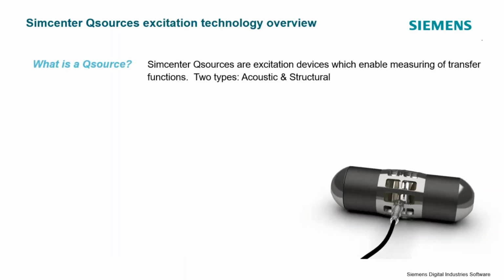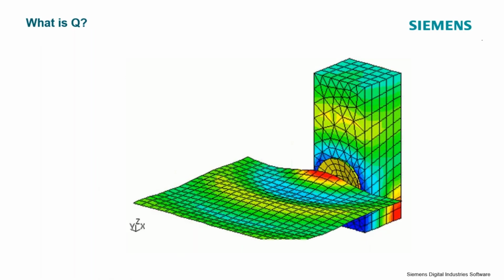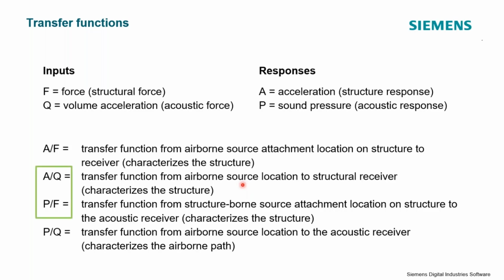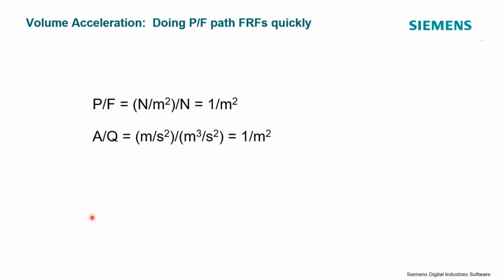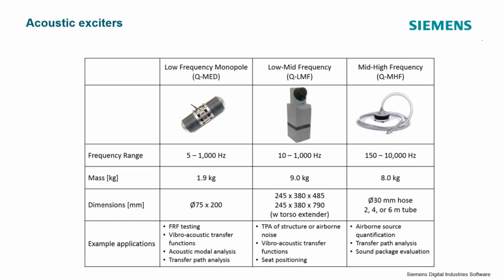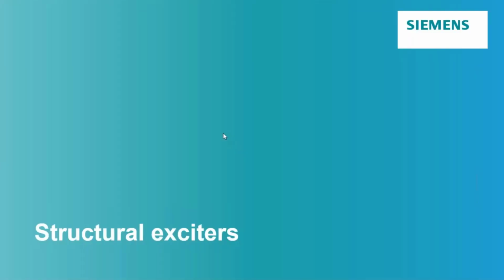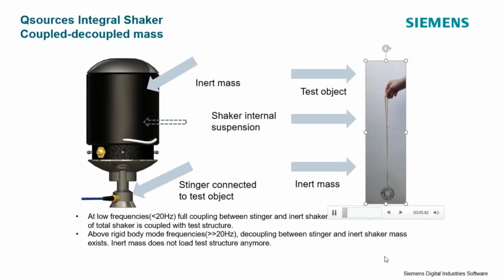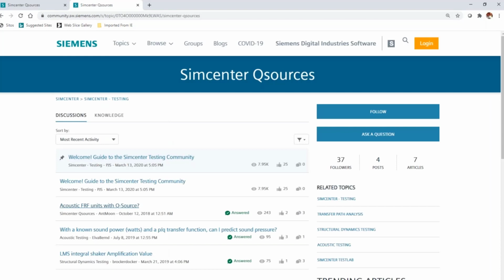Simcenter Qsource Review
More information on Simcenter Qsource structural and acoustic exciters on the Simcenter Testing community

More articles on Simcenter Qsource acoustic and structural exciters from the Simcenter Testing community: